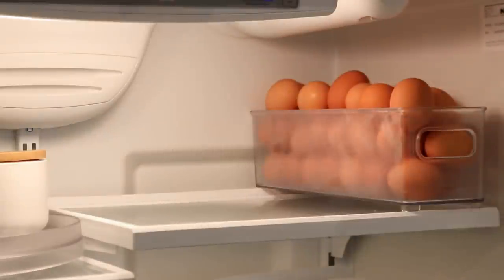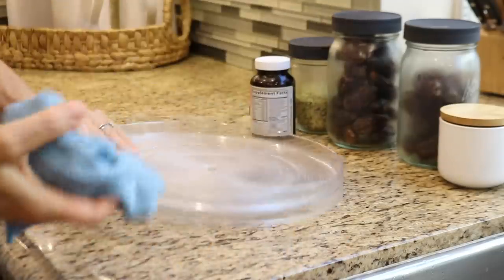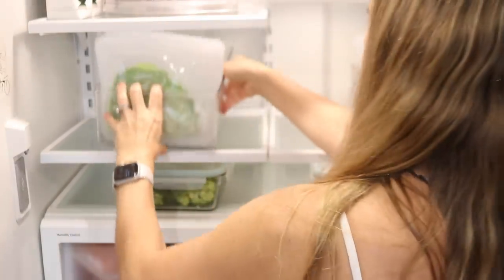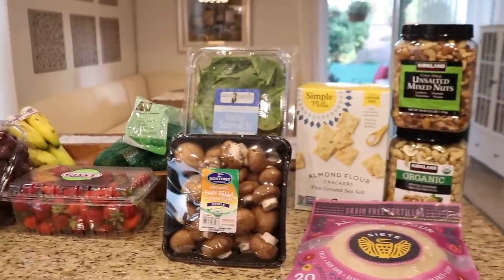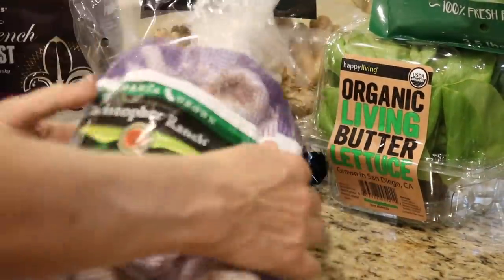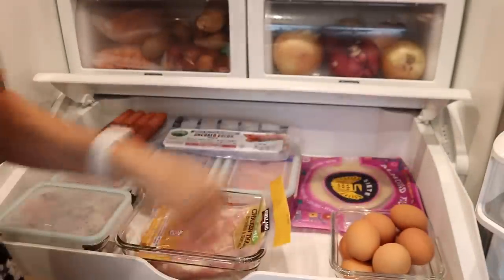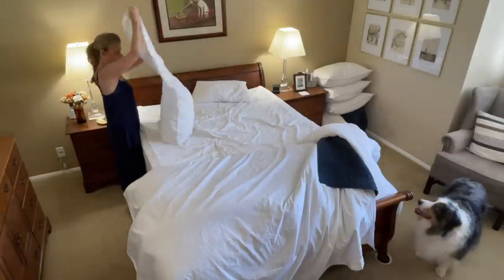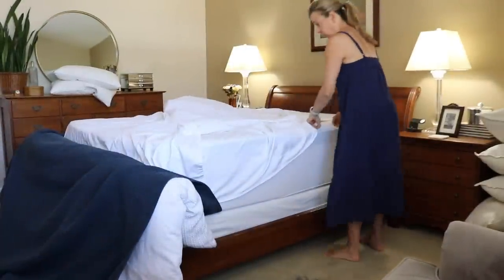CLEANING MOTIVATION | GROCERIES | FRIDGE ORGANIZATION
My name is Randi and I make videos for cleaning and organizing motivation. Today I have a grocery haul and zone cleaning.

FREQUENTLY ASKED:
🪴Washer and Dryer: LG Mega Capacity 5.2 CuFt TurboWash Steam Washer and
                                       9.0CuFt Steam GAS Dryer.
🪴Kitchen Appliances: Kitchenaid

LAUNDRY
🪴Laundry bags (AMZN)
🪴Laundry basket (AMZN)
🪴Dryer Balls (AMZN)
🪴Containers (AMZN)
🪴Hangers (AMZN)

KITCHEN

🪴Mason Jar Lids (AMZN)
🪴Silicone bag (small) (AMZN)
🪴Silicone bag (large) (AMZN)
🪴Food Storage (AMZN)
🪴Dish Drying Rack (amzn)
🪴Scrub brush (amzn)
🪴Bottle brush (amzn)

CLEANING

🪴Granite Cleaner (AMZN)
🪴Wet Vac: (recommended) (AMZN)
🪴Robot Vac (AMZN)
🪴Microfiber Cloths (AMZN)
🪴Duster: (similar) (AMZN)

Don’t Waste MyTime
Even If The Sky Is Falling
Get To Know You
I’m Never Coming Down
Just Say It Out Loud
Tired
Hello Ramona
I wish